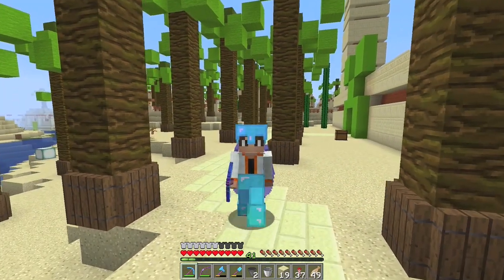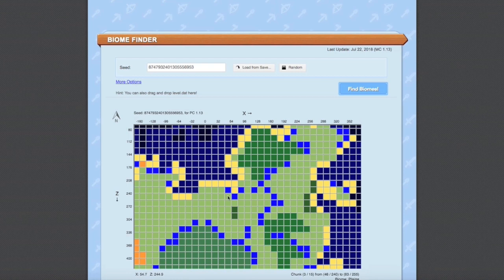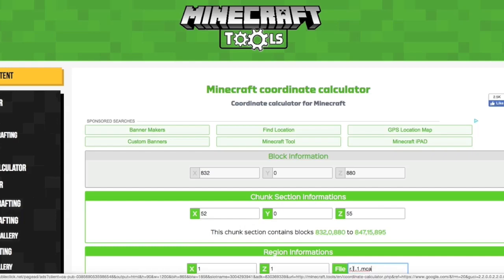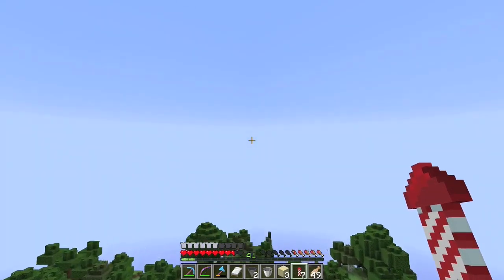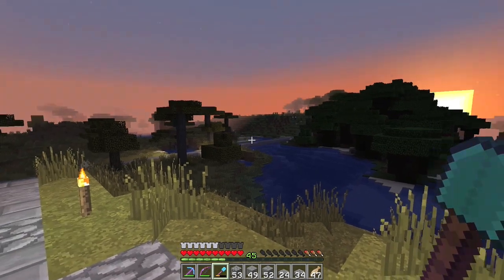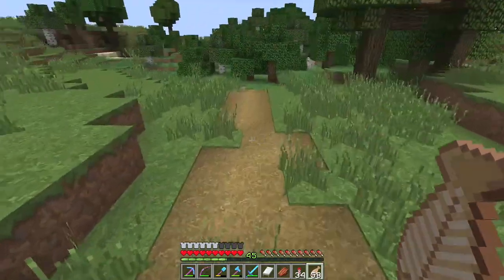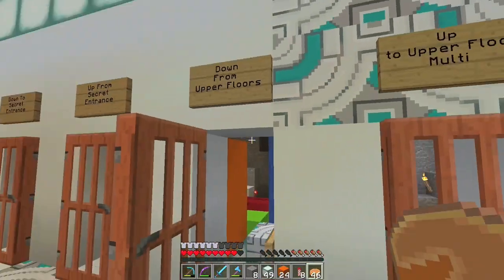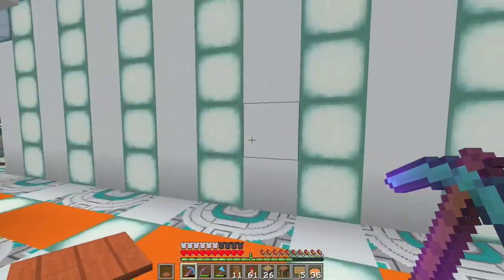Building A Path, Deleting Regions, and Water Elevators World of Hex 39 A Minecraft Let's Play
Hex Builds a Path, Deletes old region files, and replaces the base elevator with a water elevator!